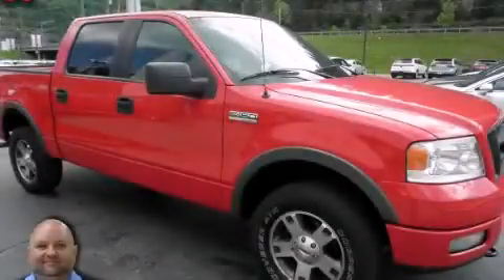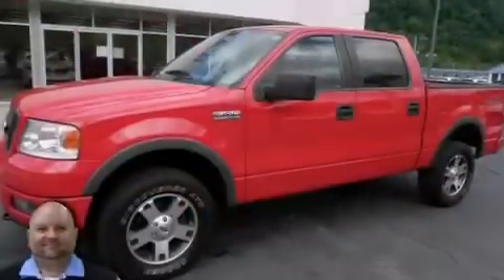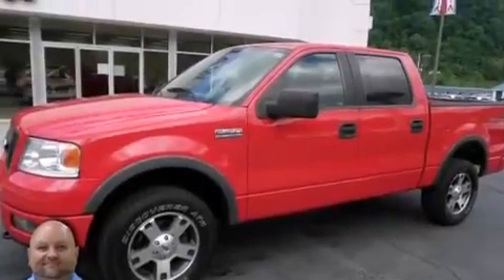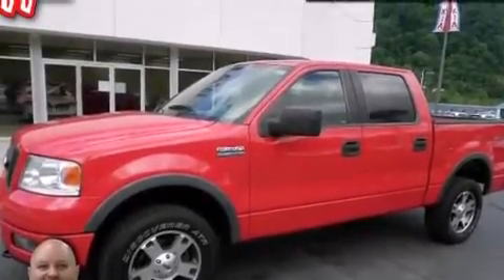2005 Ford F-150 Pikeville KY 41501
We have been honored to serve the Pikeville KY area , we promise that your experience at our dealership will exceed your expectations ! Year : 2005 Make : Ford Model : F-150 Engine : 8 Cylinder, 5.4L Trans . : Automatic Exterior : Maroon (Dark Toreador Red Meta Miles : 150,062 Interior : Flint Bruce Walters Ford 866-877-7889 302 South Mayo Trail Pikeville , KY 41501